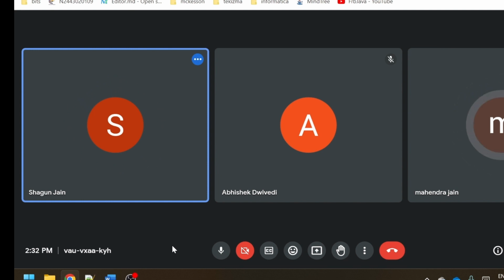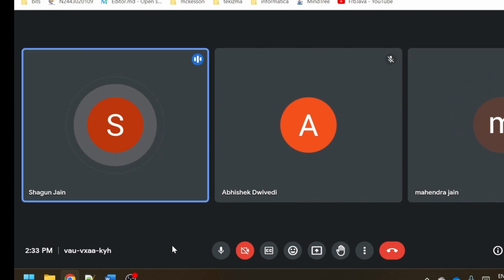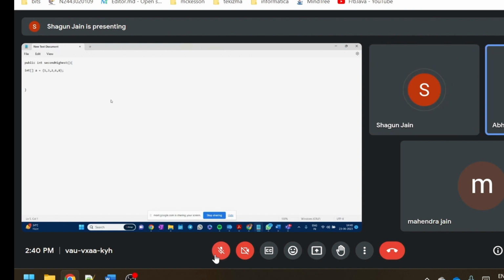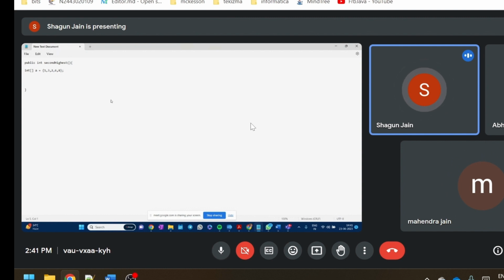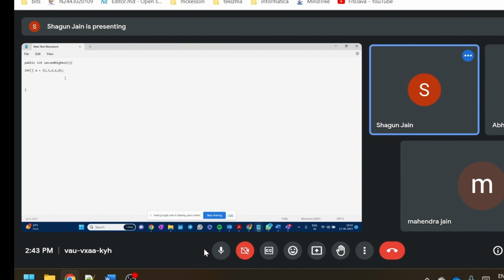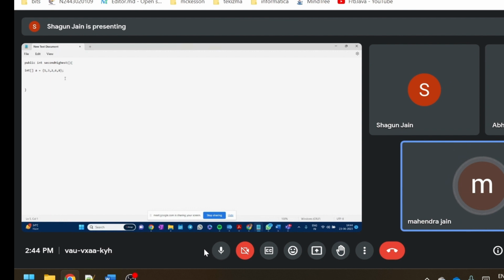Mock Interview for 5+ yrs Experience candidate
During this mock interview, we assess candidates based on the following criteria:

Technical expertise
Communication skills
Testing knowledge
Automation and logical thinking abilities
Following the interview, we conduct a feedback session covering the following points:

Areas for improvement
Effective strategies for answering interview questions
Tips on interview preparation
Join our real-time mock interview session designed for professionals with 3-7 years of experience. Enhance your interview skills and gain insights into common interview questions.

Software development interview questions and answers,
test automation mock interview, Software development,
Software development interview questions and answers for experienced,
Software development interview questions,
Software development tutorial for beginners,
how to get job in software Software development as fresher,